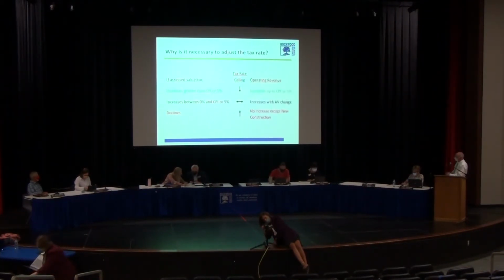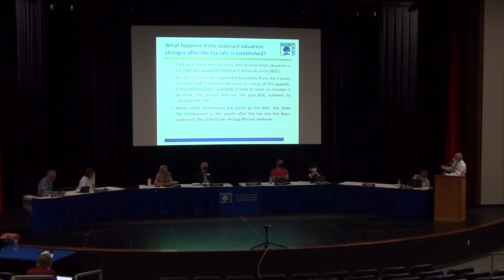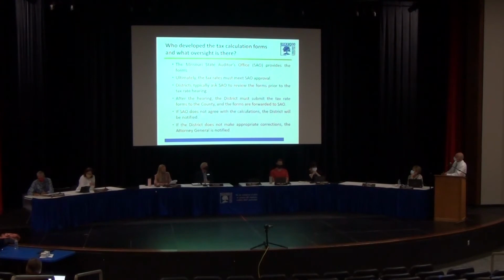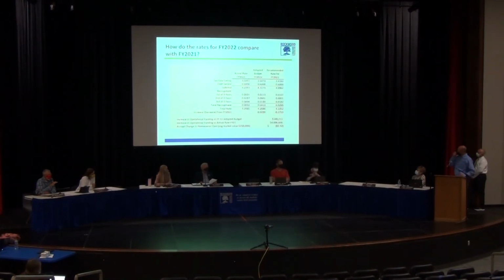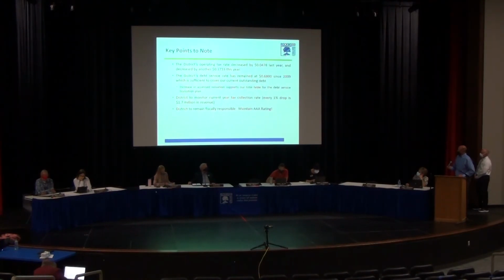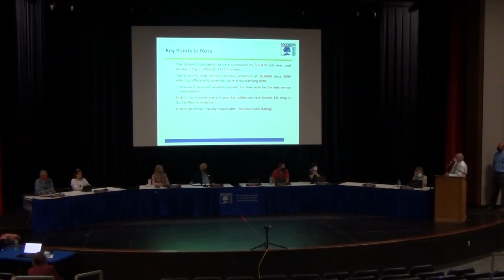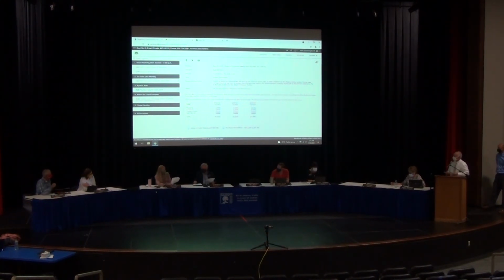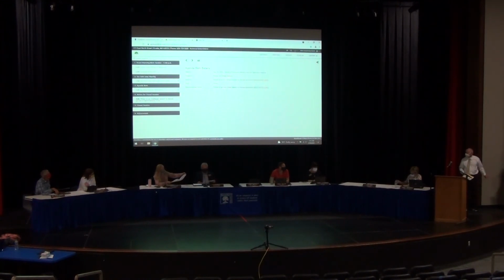BOE Tax Rate Levy Hearing September 30, 2021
1. Board Planning/Work Session - 5:00 p.m.
1.01 Call to Order/Pledge of Allegiance
1.02 Approval of Agenda
2. Tax Rate Levy Hearing
2.01 Tax Rate Levy Hearing for 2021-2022
3. Agenda Item
3.01 Tax Rate Levy for 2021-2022
4. Motion for Closed Session
4.01 Motion to go into closed session to discuss personnel (§610.021[3], [13]).
5. Closed Session
6. Adjournment
6.01 Adjournment